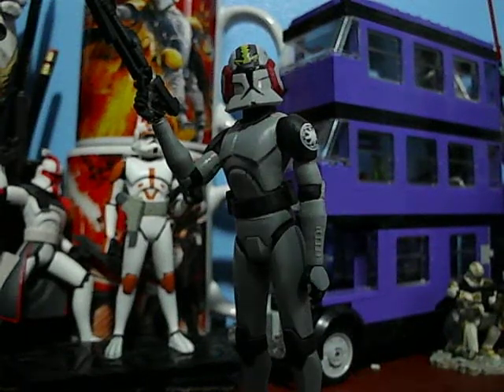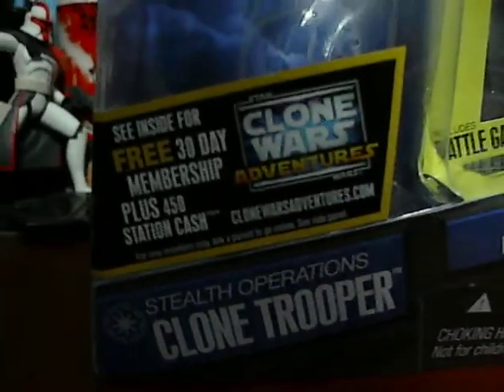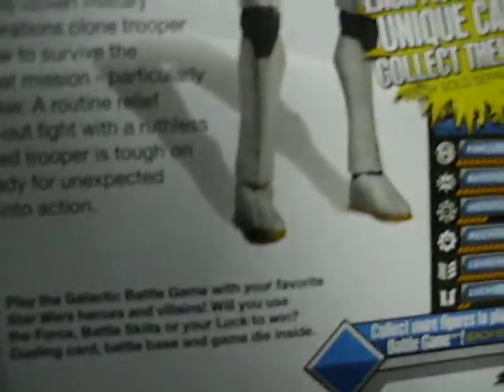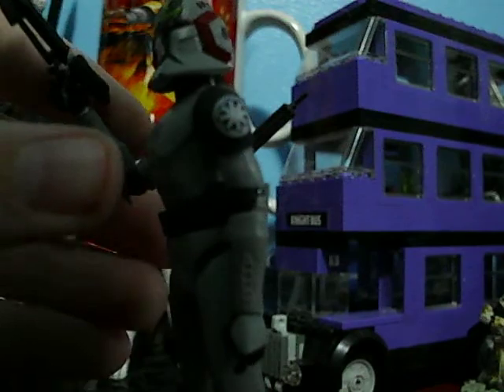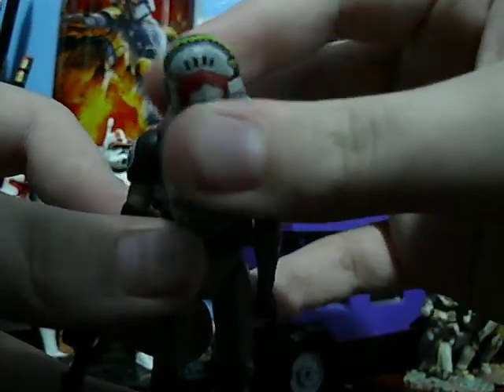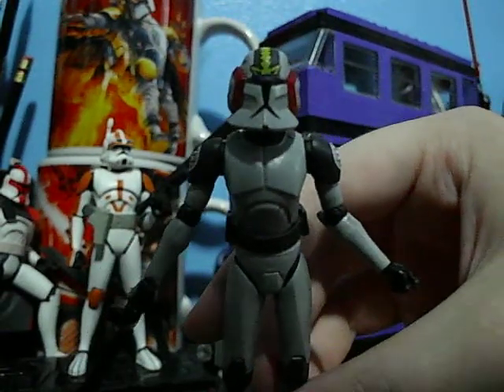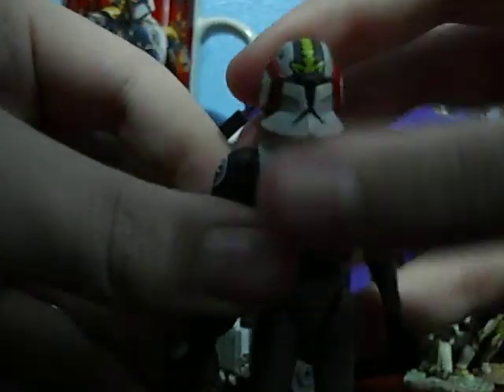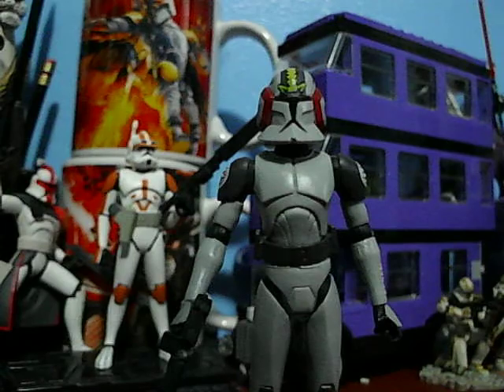Hasbro Star Wars The Clone Wars: TRU Exclusive Stealth Operations Clone Trooper (Commander Blackout)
A seasoned veteran of many covert military operations, the stealth operations clone trooper shows a rookie trooper how to survive the dangers of a stealth combat mission - particularly one led by Anakin Skywalker. A routine relief operation turns into an all-out fight with a ruthless enemy. The battle-hardened trooper is tough on recruits, to make them ready for unexpected attacks and able to jump into action.